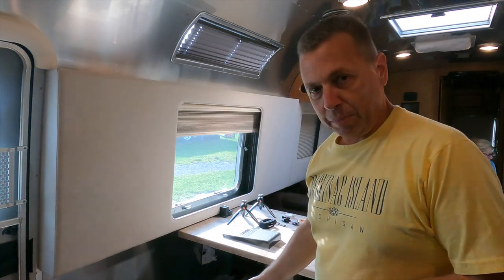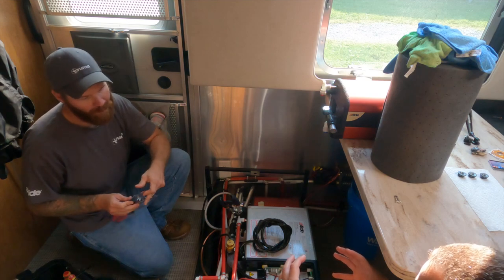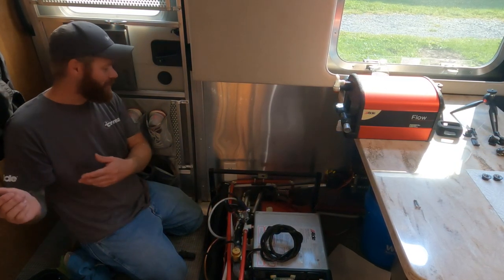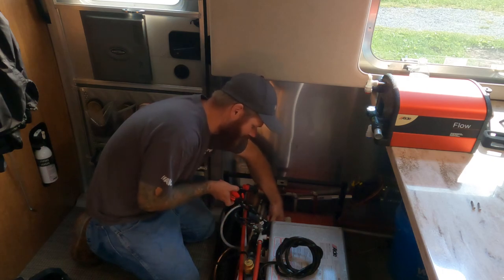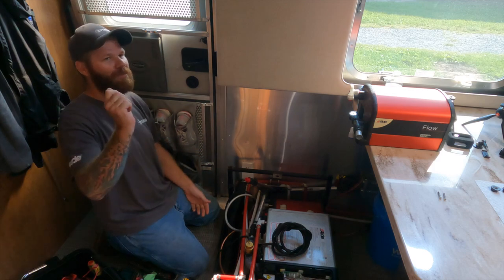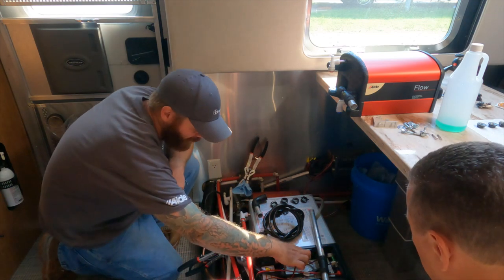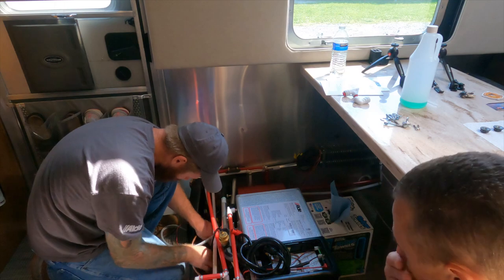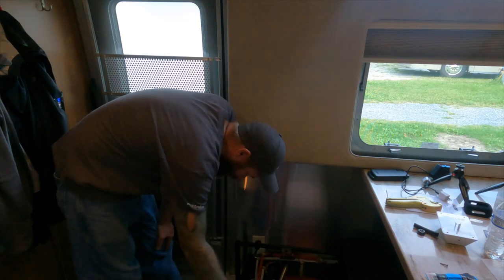Alde System FLOW Tank Replacement || RV Tech Shares his RV Life Lessons Learned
Alde System FLOW Tank Replacement || RV Tech Shares his RV Life Lessons Learned (EP 154)

Donate with PayPal & Thank You for your Support to our channel (and Michelle’s addiction to pie!

ℹ️ About this episode:
In this episode of LivinRvision, we interview an Alde/Truma RV Tech and he shares his RV life lessons learned, while replacing our Alde FLOW tank. He shares some very good advice in this video that is very inspiring! Find out why the FLOW tank failed and what we think of the Alde system. Enjoy! 😊🤓

▶︎ TravelData(T-Mobile) Unlimited, Unthrottled, 4GLTE service with HD Video Streaming.